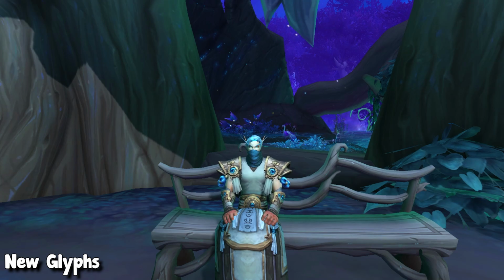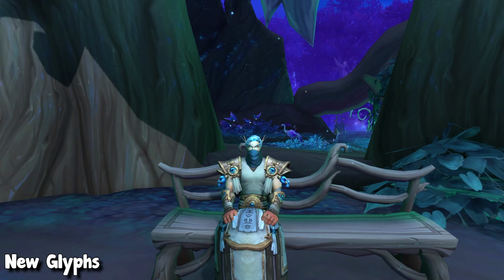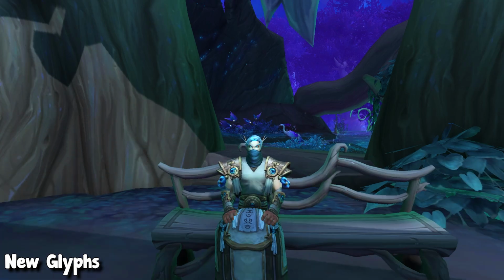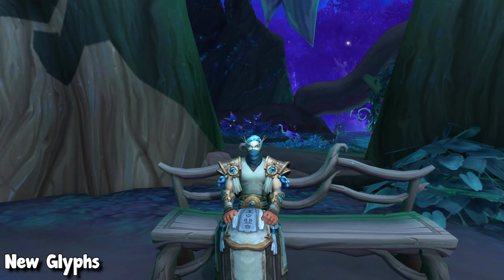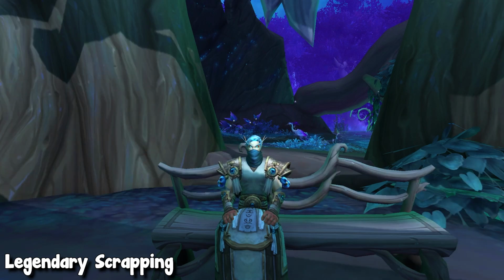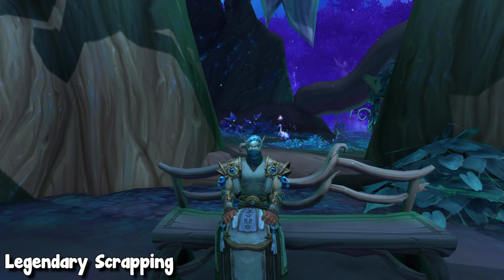5 Goldmaking Ways to Prep for Patch 9.1.5! | Shadowlands | WoW Gold Making Guide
In this video, We talk about five ways to prepare for Patch 9.1.5. You will want to start doing these things as soon as possible so you don't forget about it or fall behind!

0:00 Intro
1:46 1 Inscription Reputation
4:36 2 Legendary Leveling/Prepping
7:24 3 Island Expedition Transmog
10:43 4 Starter Gear Stockpiling
13:26 5 Prepping Alts for the Shadowlands
16:00 Final Remarks/Outro